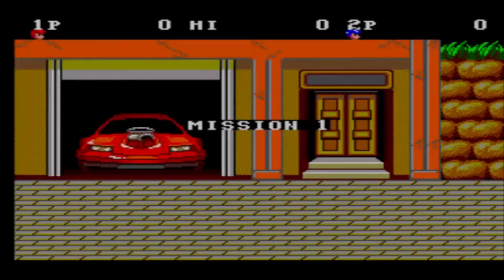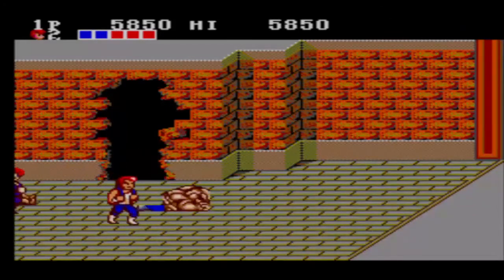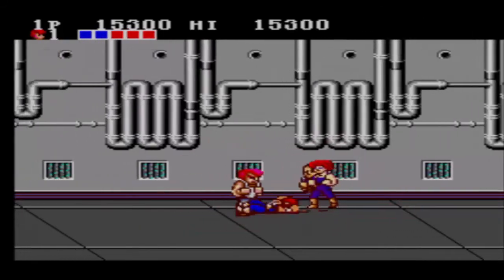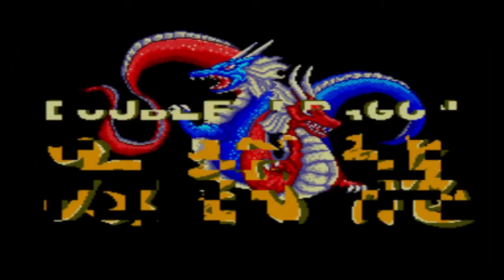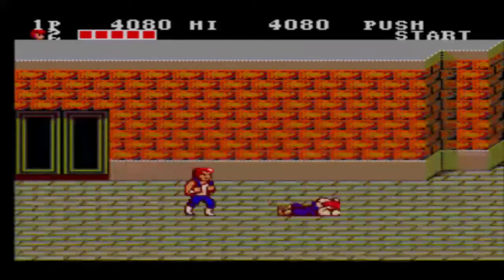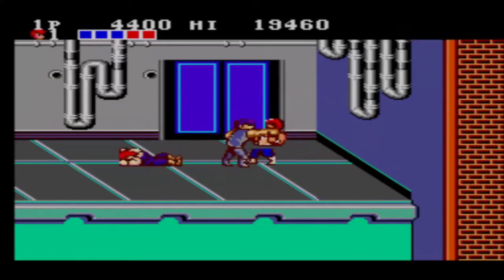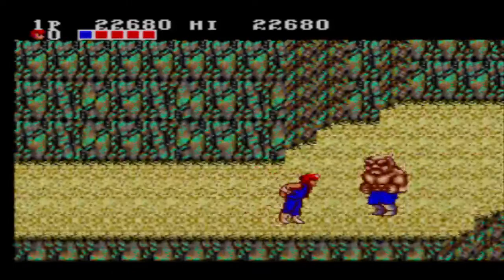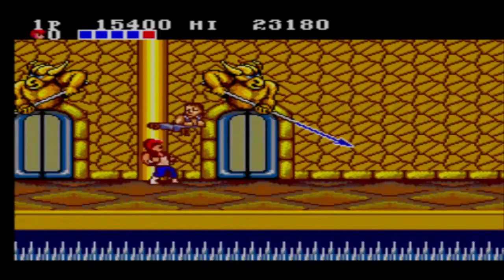Let's Check Out: Double Dragon (SMS)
I play this version of Double Dragon for the first time.  This is my 30 minute first impression review.